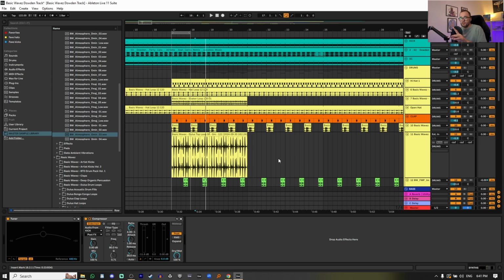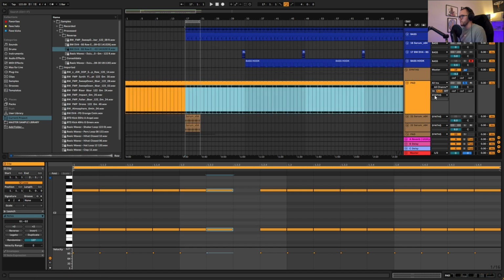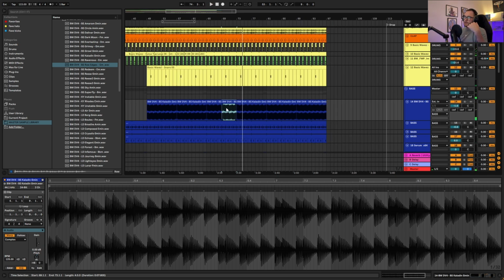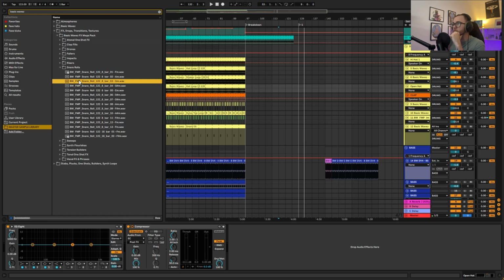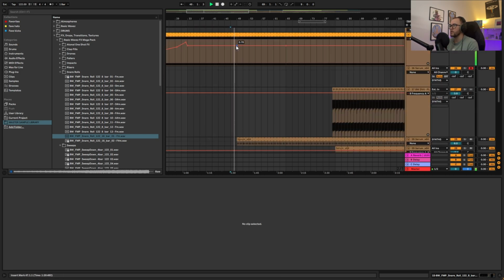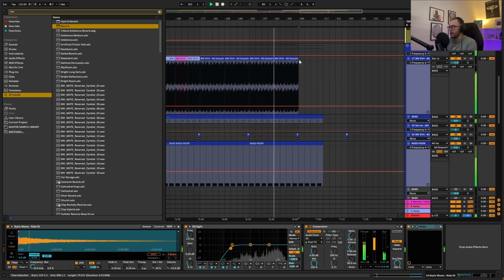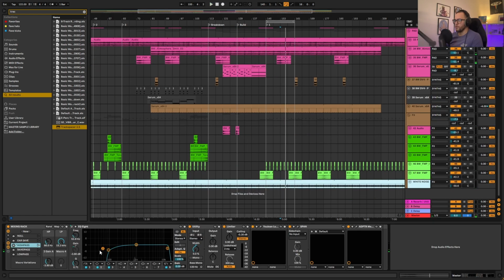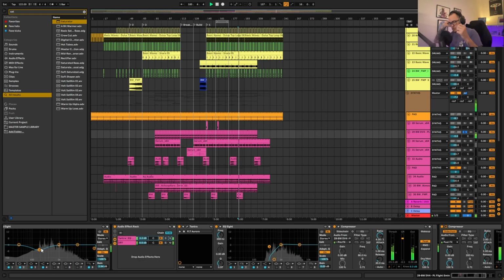Dowden (Sudbeat) deep progressive house in 3 hours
Today we welcome Dowden on to the channel. Dowden is a deep progressive producer and DJ with impressive releases on labels like Meanwhile, The Soundgarden, Mango Alley and even recently signed to his dream label Sudbeat! You may have also seen Dowden's YouTube channel where he creates some really helpful music production content. He joins us today to show us how he makes a track from start to finish using the Basic Wavez library of sounds.

Samples/Presets Used In This Video:
Clap/Hats/Snare -

0:00 - Intro
0:22 - Track Preview
0:40 - Dowden Intro
2:40 - Kick
3:15 - Drums
12:10 - Bass
15:48 - Pad
21:00 - Synths
26:30 - Building the track (intro)
36:00 - Adjusting Pluck
38:00 - Arrangement/Automation
40:00 - Snare
42:00 - Adding Lead
47:20 - Adding Bass Sample
51:00 - Adding Pluck Sample
58:40 - “Sitar” Lead
1:00:40 - Adding Strong Lead
1:05:20 - Arrangement/Automation
1:16:00 - Adding New Lead Pattern
1:22:00 - Snare Roll
1:24:30 - Building the Buildup/Drop
1:37:40 - Ride Loop
1:41:45 - Bass Effect
1:44:40 - Arrangement/Automation
1:52:10 - T onal One Shot
1:55:50 - Arrangement/Automation
2:06:20 - Adding Pad
2:15:00 - Arrangement/Automation
2:22:35 - Mixdown Commentary
2:27:30 - Mixdown
2:33:00 - Reference Track
2:35:30 - Mixdown (Drums)
2:39:30 - Mixdown (Synths)
2:47:00 - Mixdown (All Elements)
2:52:45 - Freeclip
2:56:00 - T antra
2:58:40 - Mixdown (Drums)
2:59:40 - Reference Track Spectrum
3:12:20 - Mixdown Commentary
3:14:05 - Final Track Playthrough